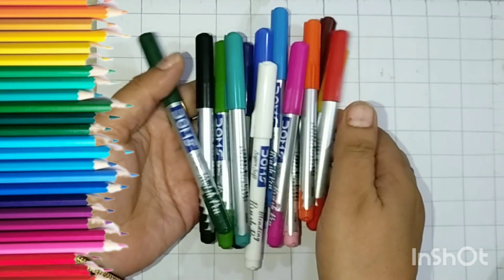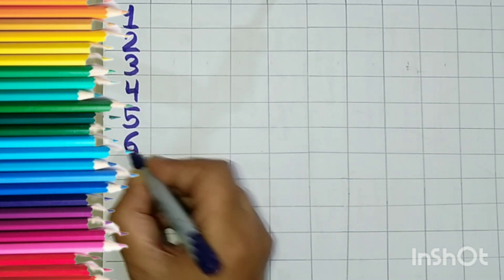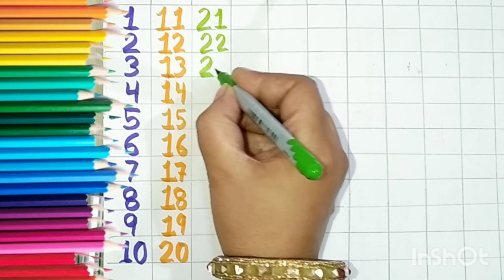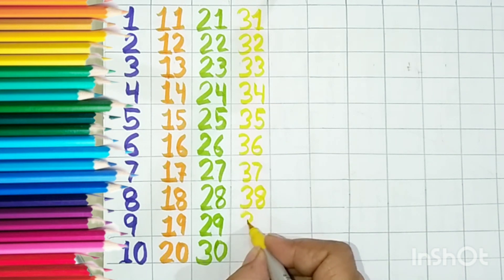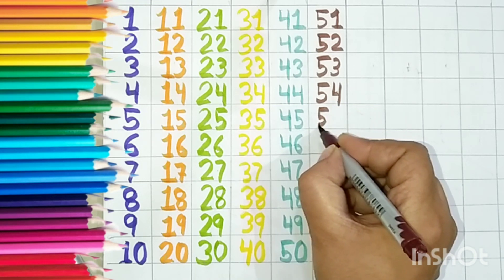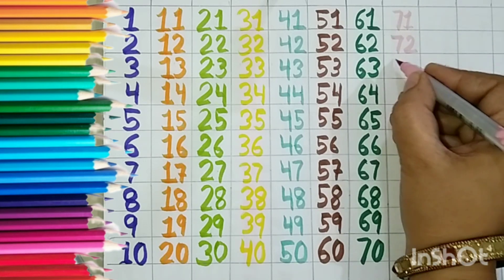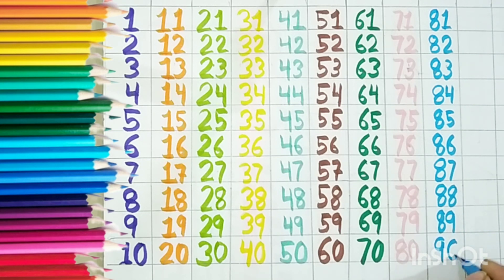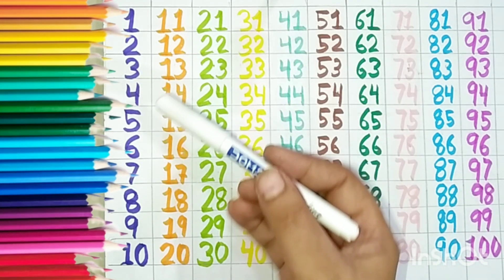1234 counting 1 se 100 Tak ginti1 to 100 counting for preschool kids colour names learning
1 se 100 Tak ginti 1234 for kids 1 to 100 counting for preschool kids colour names learning

abcd a for apple b for ball alphabet phonics for kids 1234 counting number ginti colour  learning

shapes for kids 2d shapes colours learning for preschool  circle triangle heart pantageon rhombus

counting for kids 1 to 50 counting colour learning for kids 1234 number 123 ginti for preschool